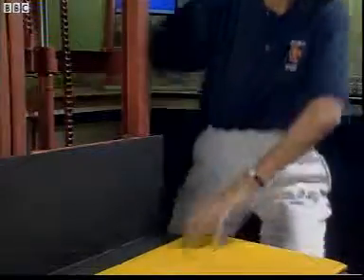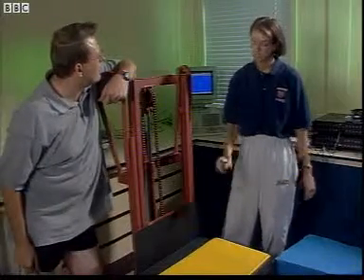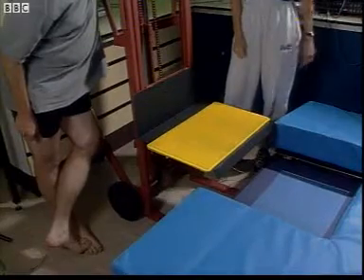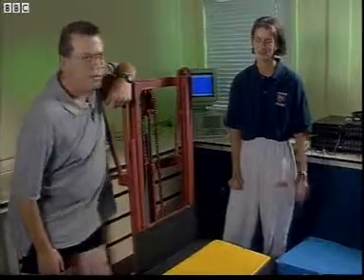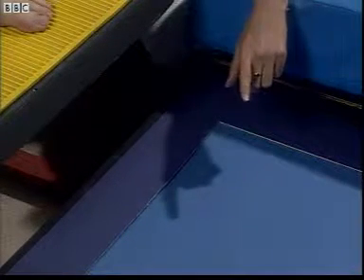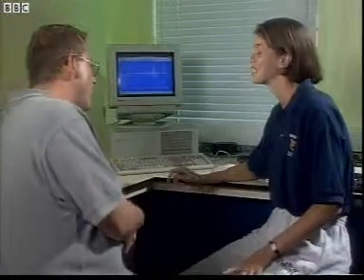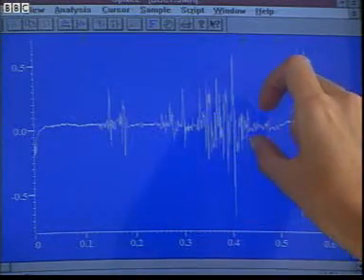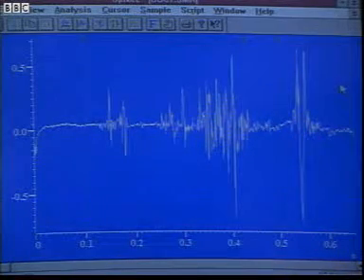B011 Muscle response 2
Biology - Muscle response